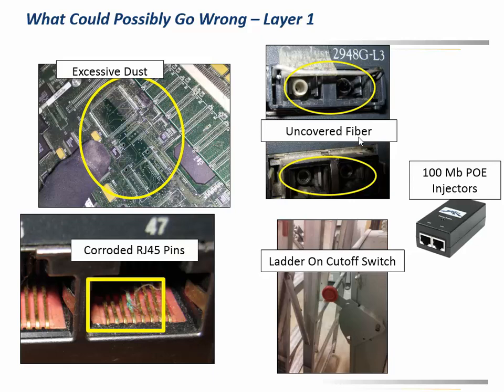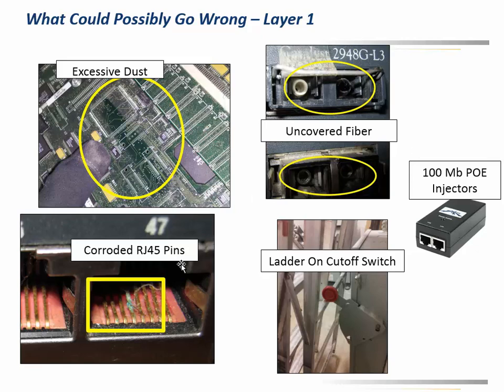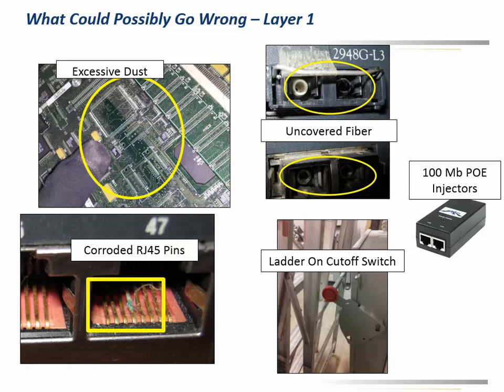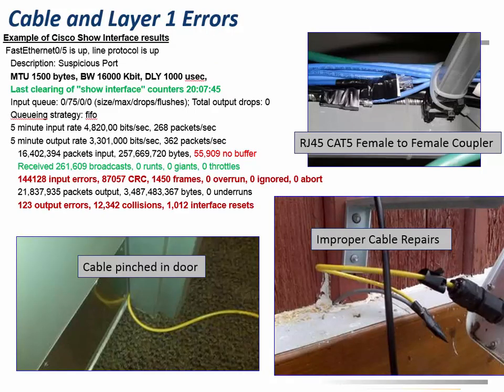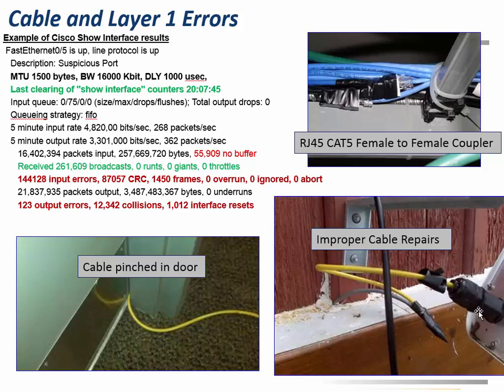What could go wrong - Layer 1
In this presentation I take a few minutes to review some of the more common physical layer issues I run into.  Please note that these same topics apply to support, installation and design.
The key indirect point that I try to highlight is that some of these issues are not easily found sitting behind a keyboard and requires the analyst to get up and physically perform an inspection.  Iknow, I know, what if that’s not practical and the network isn’t geographically close to you?  No problem, simply have someone on site take some photos or a video and send it to you.  Heck, now a video call with Skype or Google is practical.
As I mention at the end of the video, I hope this helps you with your day to day job.
Regards